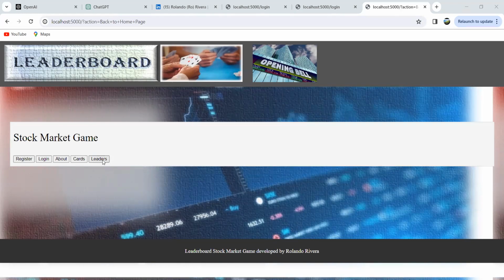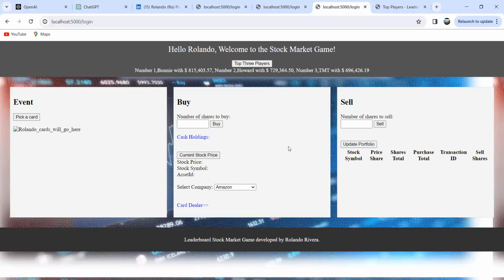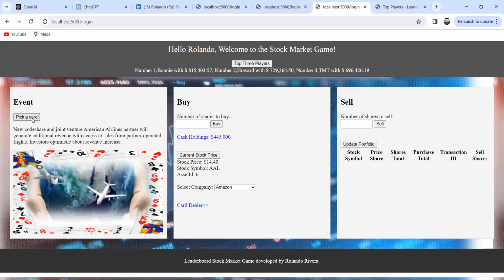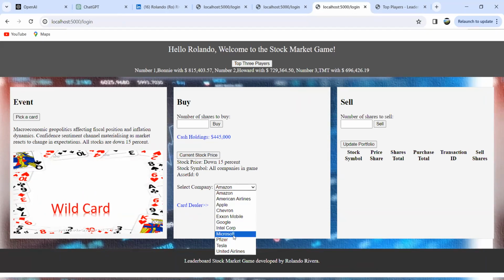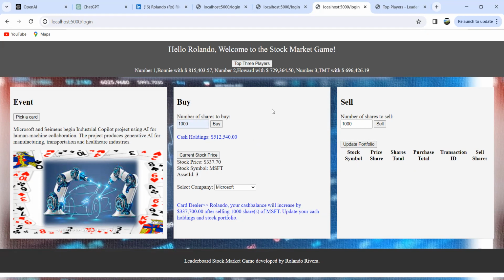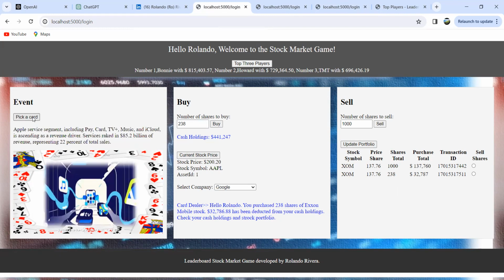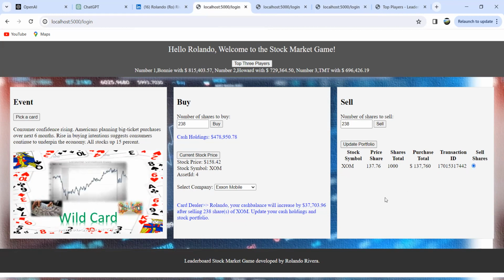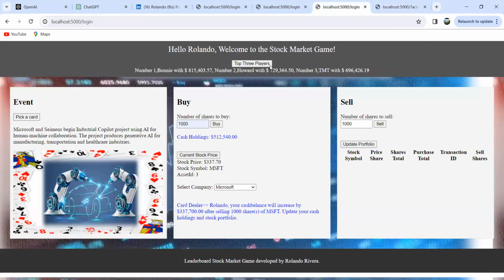MarketLeaderGameDemo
🎮 Leaderboard Stock Market Game:
Dive into the world of stock trading with Leaderboard. Players have game dollars to invest in power, transportation, pharmaceuticals, and technology companies. The game introduces a unique twist with 27 event cards, each sourced from reliable information like Yahoo Finance and ChatGPT, simulating real-world market changes. These events bring Wall Street to life, offering an immersive and accelerated experience compared to traditional simulations.

Players can master the rules, strategically play their cards, and climb to the top of the leaderboard. The simplicity of the design allows players of all ages and technical backgrounds to easily buy and sell stocks using just four buttons.

👨‍💻 About Me:
I retired as a solutions engineer and client executive for a Silicon Valley company supporting the Department of Defense. My diverse career includes supporting US Army Europe and NATO in various capacities. Before the internet era, I developed a search engine for Special Forces research and contributed to designing one of the first multimedia messaging systems for a mobile phone service provider.

🕹️ Leaderboard – A Game for Everyone:

Simple Design: Buy and sell stocks in 11 companies with just four buttons and two places to enter a dollar value.
Escape Reality: Experience the thrill as your stocks soar in an alternative world where $500,000 is play money.
Mental Exercise: Master the game's cards and develop trading strategies based on the probability of drawing cards that maximize returns.
Opponents: Join an online gaming community, compete for rankings, and showcase your trading prowess.
Join me on an exciting journey with Leaderboard, where gaming, finance, and strategy converge. Let's play the stock market in a fun and accessible way! 🚀📈🎲